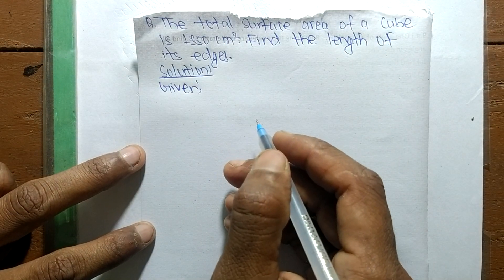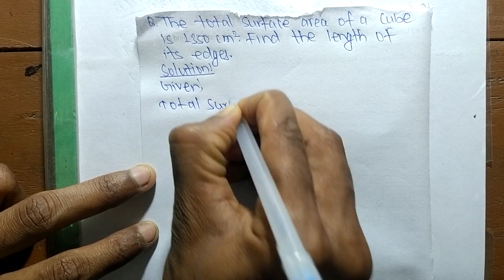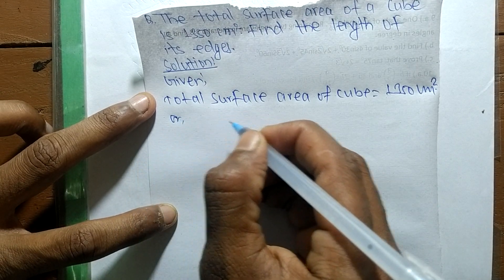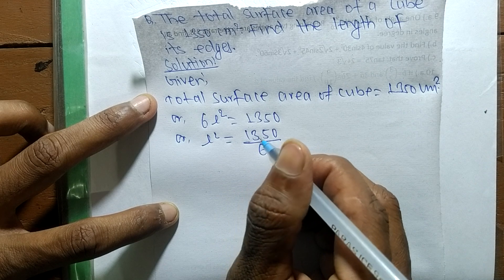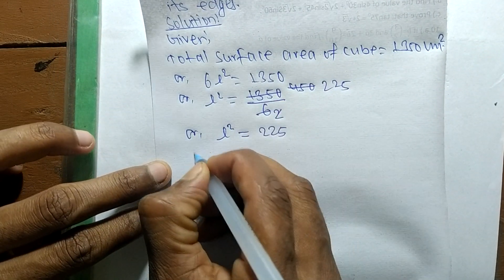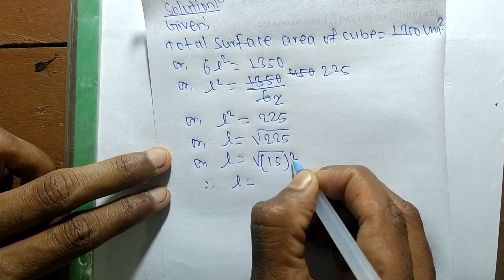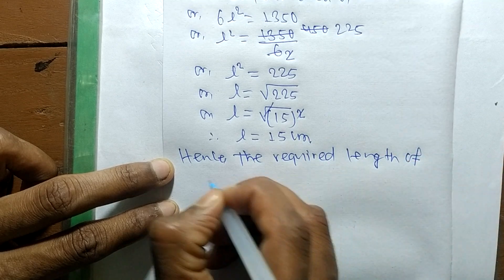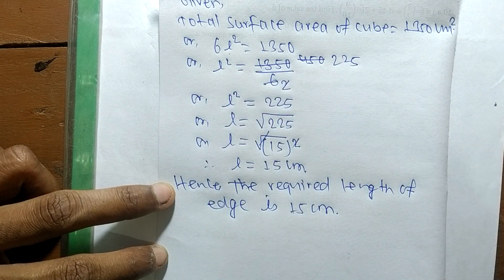The total surface area of a cube is 1350cm2. Find the length of its edges.